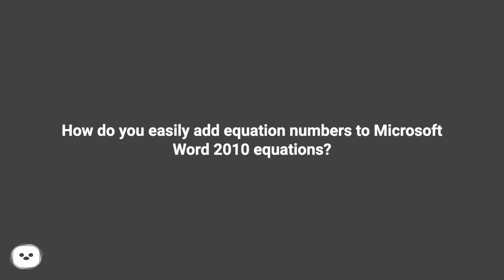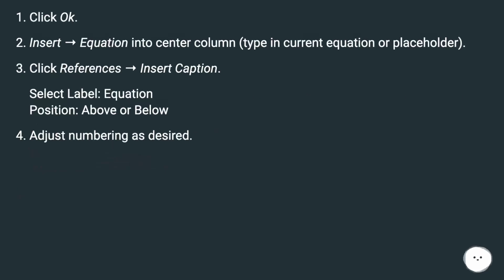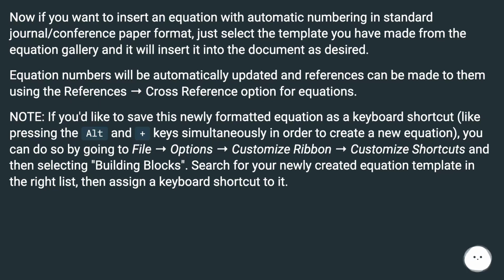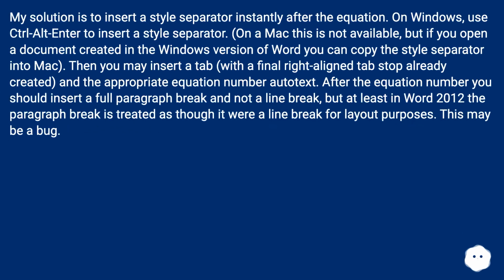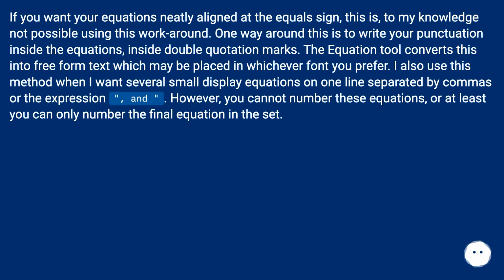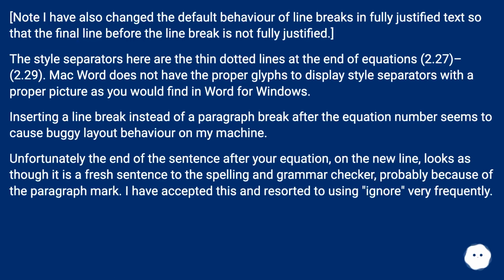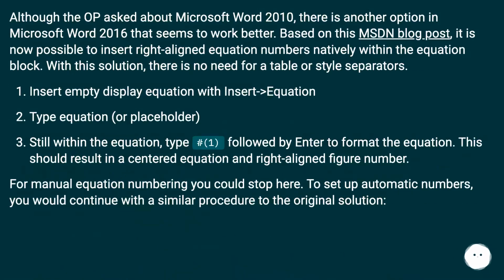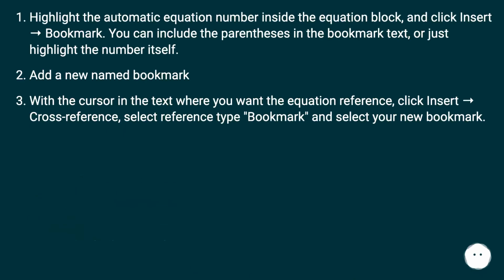How do you easily add equation numbers to Microsoft Word 2010 equations?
Chapters
00:00 How Do You Easily Add Equation Numbers To Microsoft Word 2010 Equations?
00:25 Accepted Answer Score 156
02:22 Answer 2 Score 1
02:45 Answer 3 Score 18
05:41 Answer 4 Score 106
07:10 Thank you